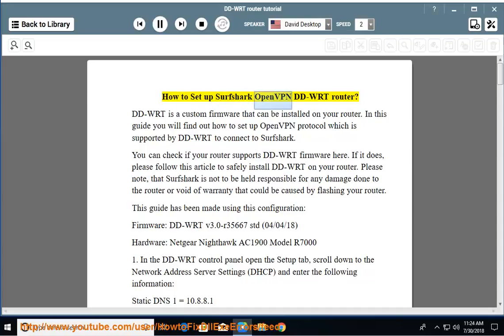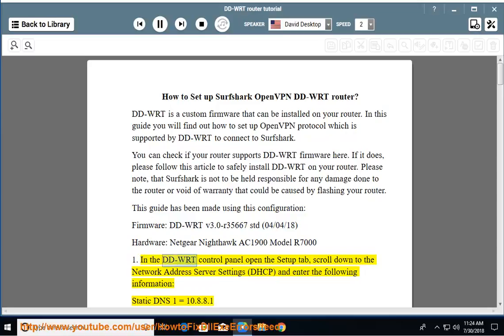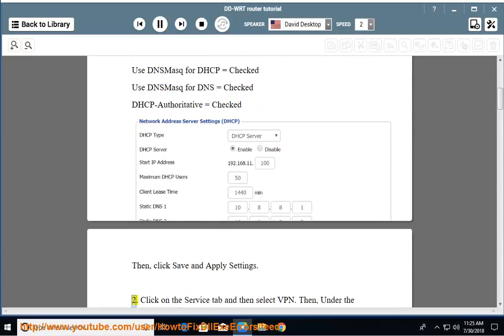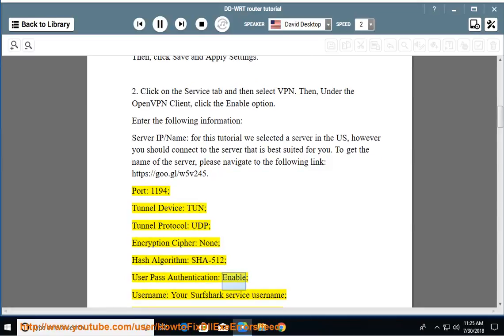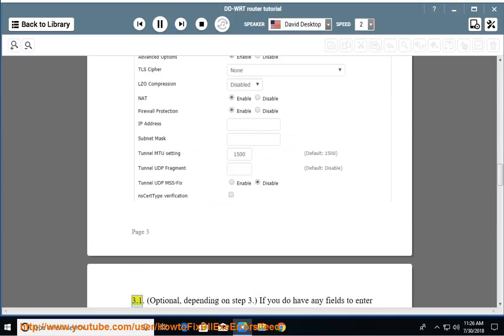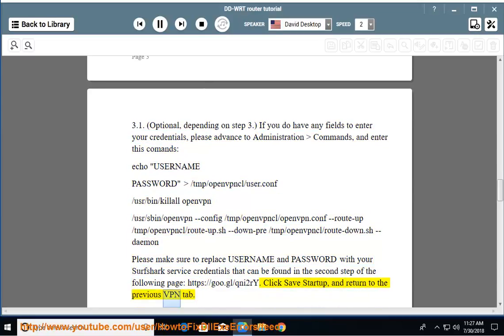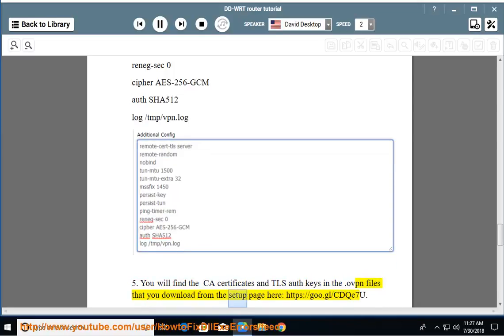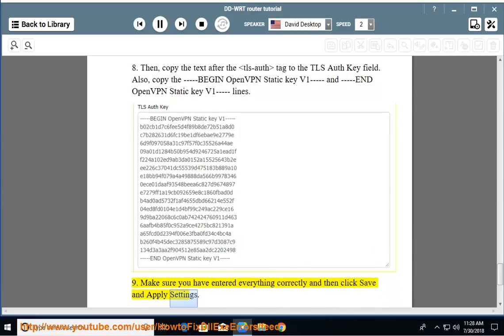Set up Surfshark VPN on DD-RT router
Hit to get yourself started w/ Surfshark VPN on DD-RT router and/or other devices today!